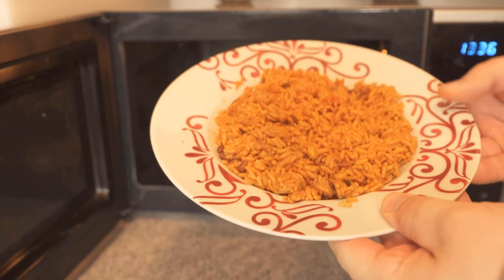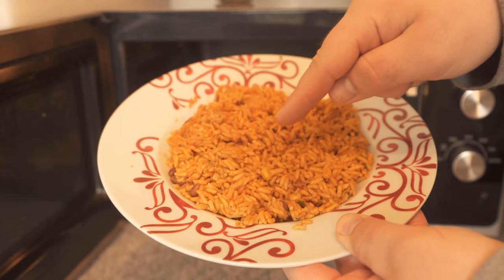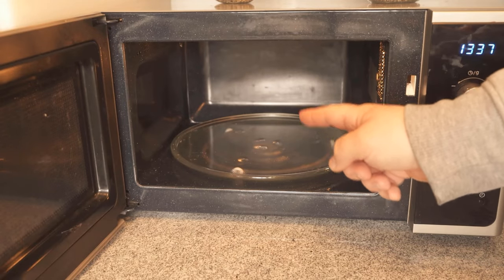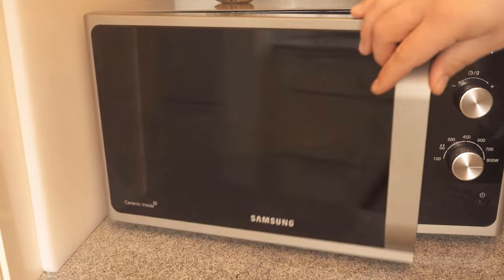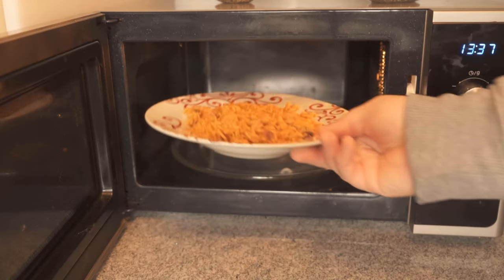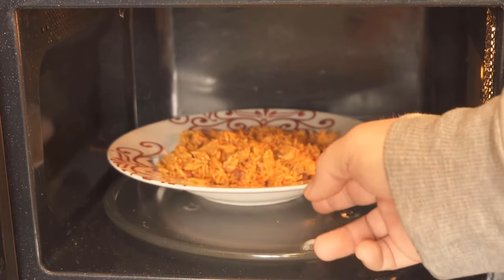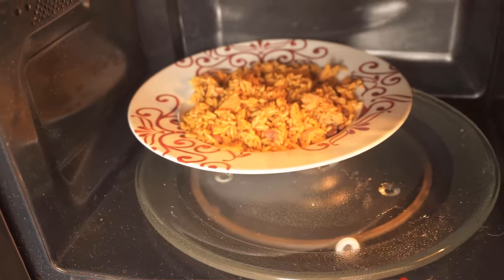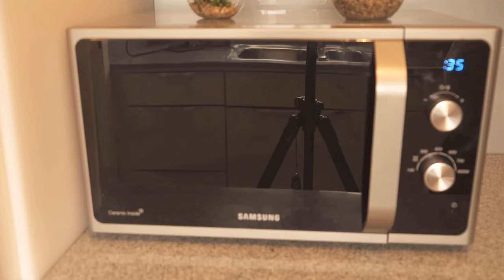THIS Way the Food gets evenly Hot in the Microwave 💥 (GENIUS Trick) 🤯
Do you use a microwave every now and then? - Then you should definitely know this trick!

Warming food in the microwave is a thing in itself. Because you probably know the following problem too. You put your food in the microwave, start it, and when it's done, you have an incredibly hot plate, but the food isn't heated evenly.

Most of the time there is a spot in the middle of the plate where the food is still very cold after all. But with this little trick you can avoid that. All you have to do is not put the plate in the middle of the microwave, but a little to the edge.

Because the plate does not rotate evenly through the microwave and so your food should be evenly warm when the microwave is ready. So if you know the problem, then try this ingenious trick but definitely once.